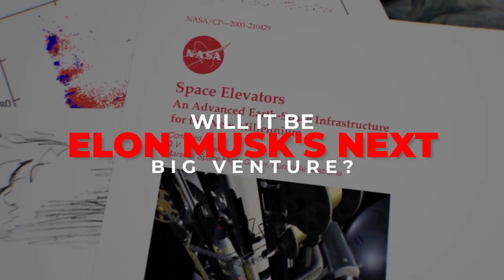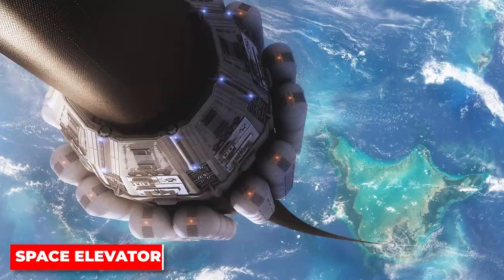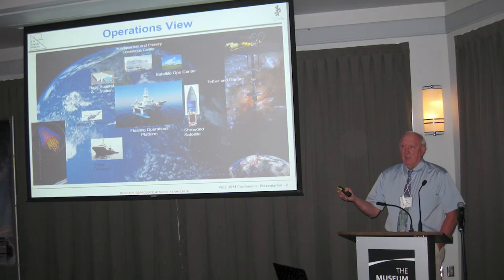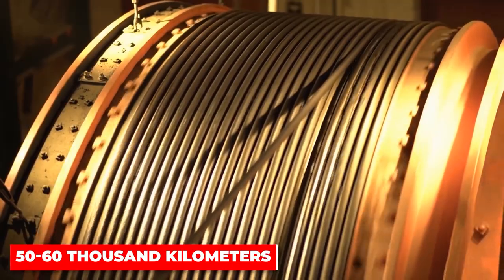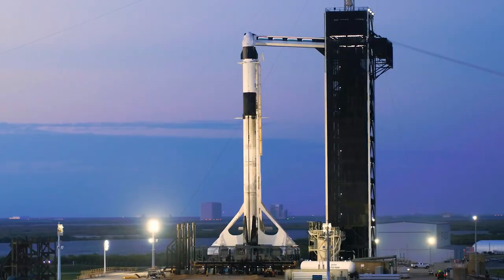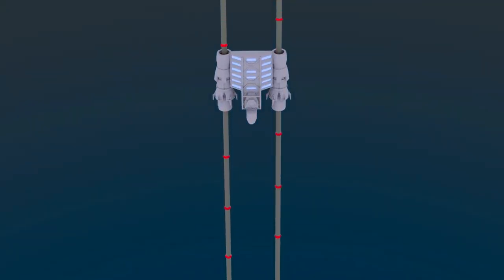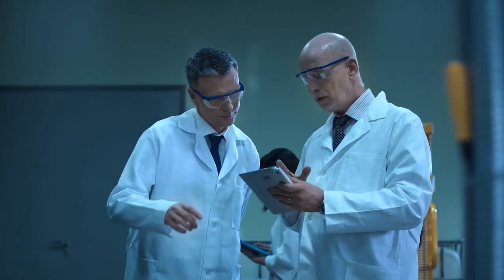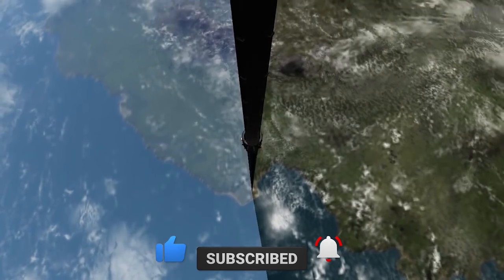Elon Musk's Space Elevator SHOCKS NASA! Here's What We Know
Is Elon Musk Planning to Build a Space Elevator? Here's What We Know

Is Elon Musk planning to build a space elevator? In this video, we explore the concept of the space elevator and discuss how it could revolutionize space travel. From the challenges of building such a structure to the potential benefits it could bring, we delve into all aspects of this ambitious project.